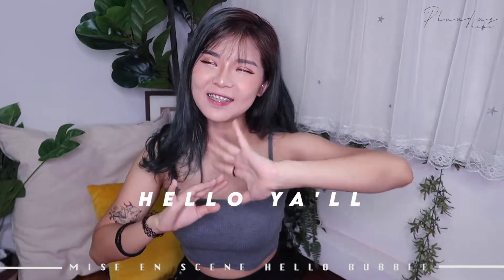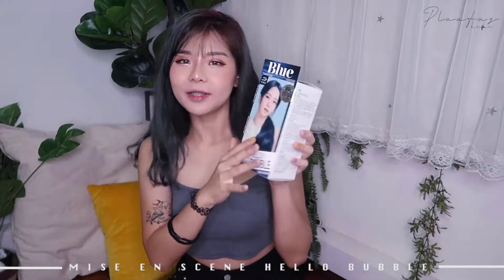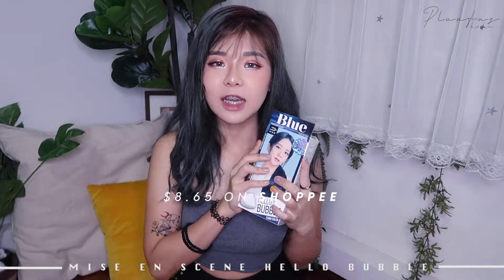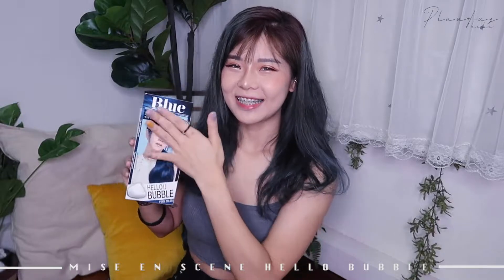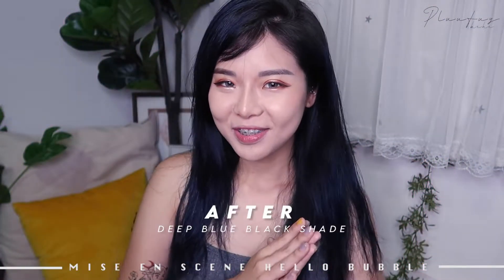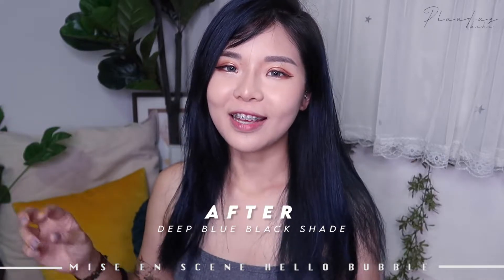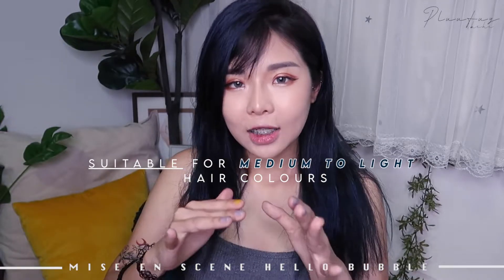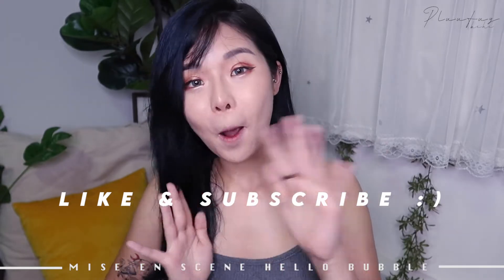🐳 Whale Deep Blue Hello Bubble Hairdye Review💙✨ ps. it turned out exactly like I imagined!